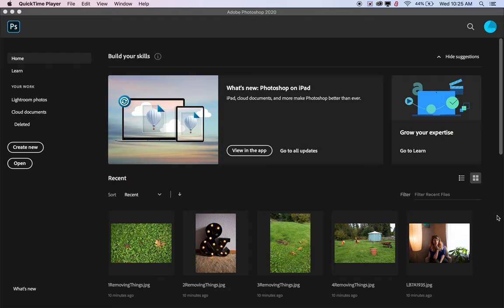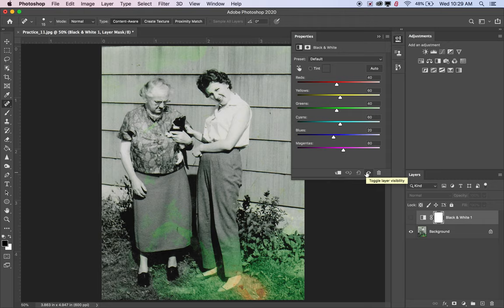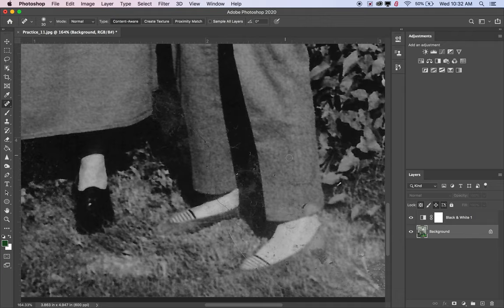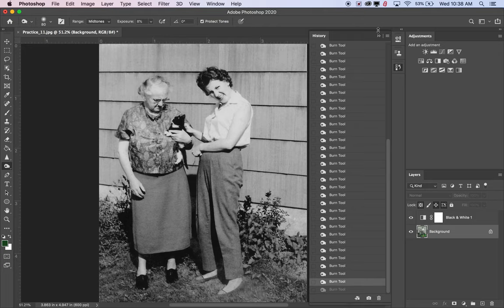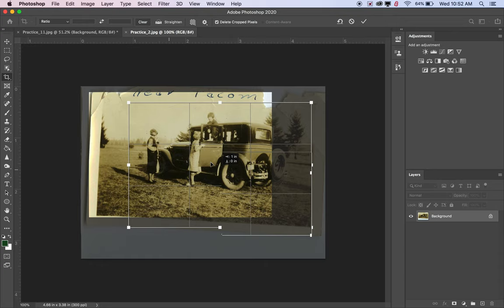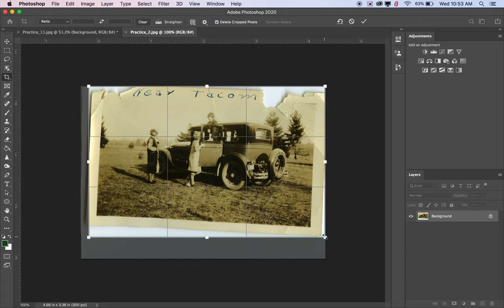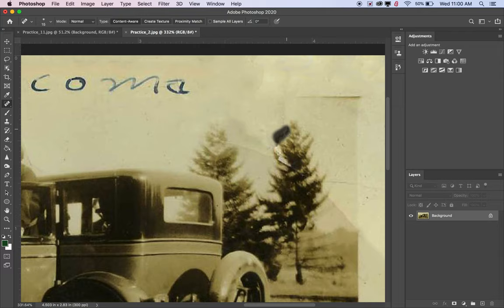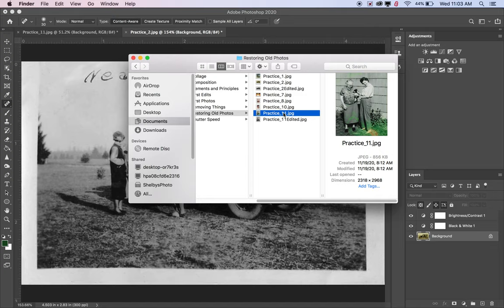Restoring Old Photos